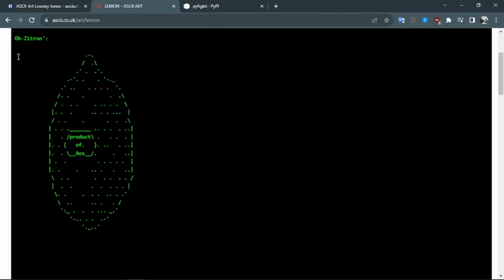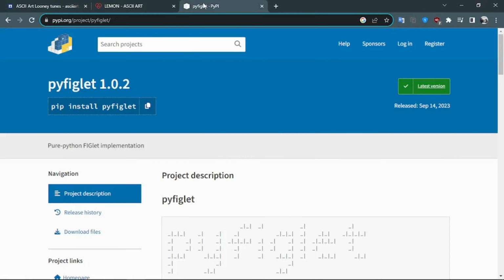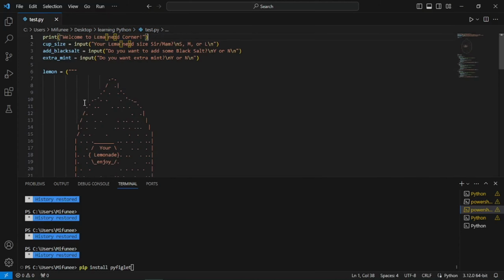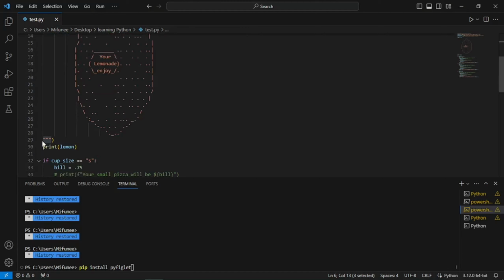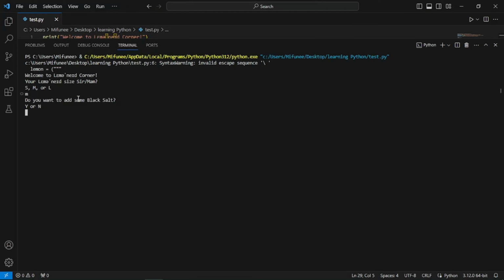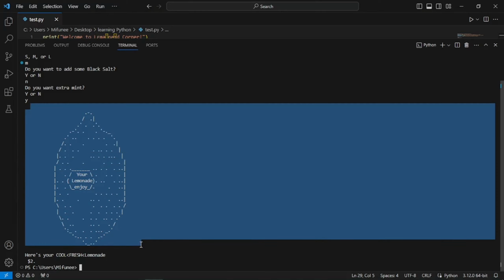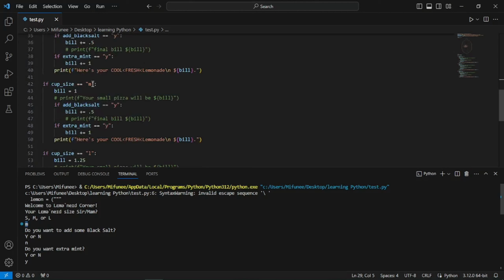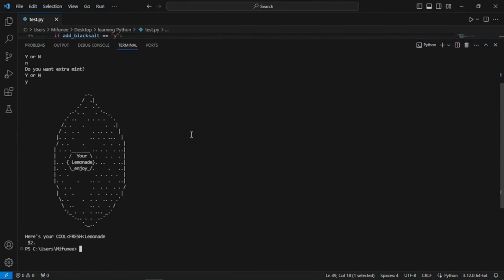Python ASCII art overview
A basic .py code.